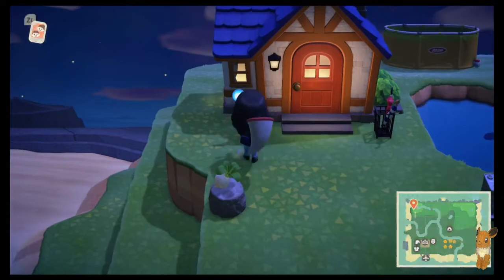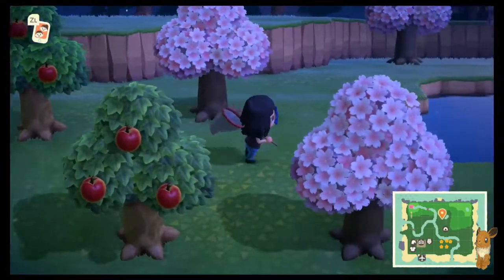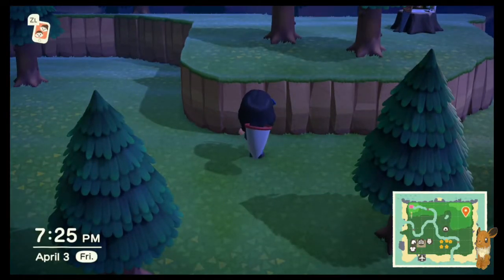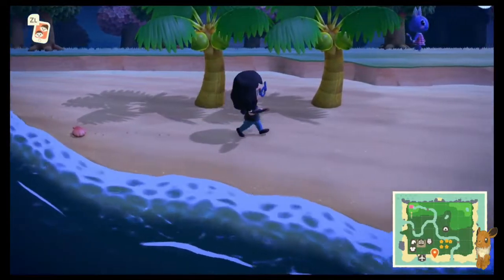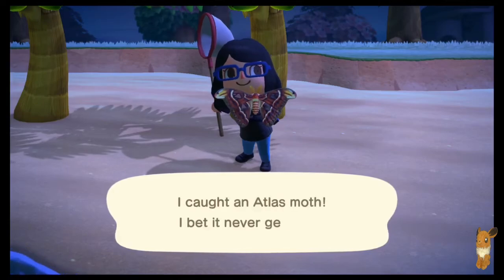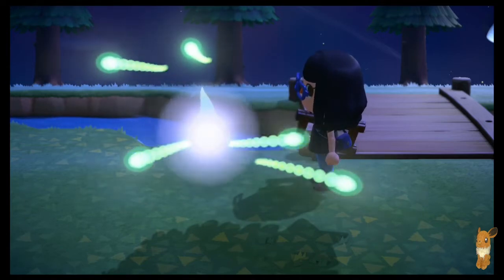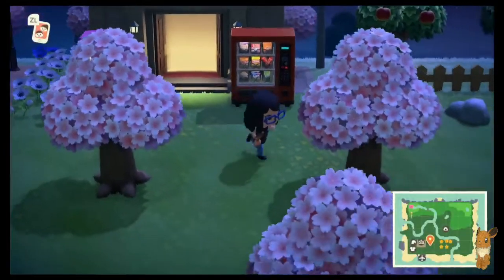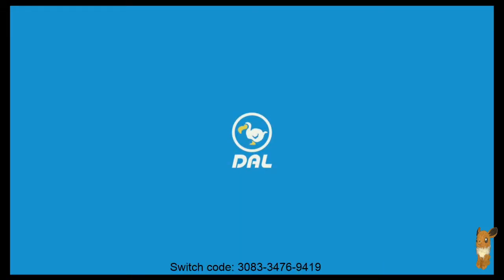Kathy's New Horizons: Day 15 Night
Day 15, Night;

Ya know, it has been 2 weeks since I started my life on the island. And the thing that upsets me most? Bug hunts.